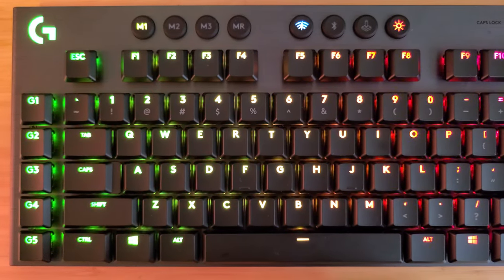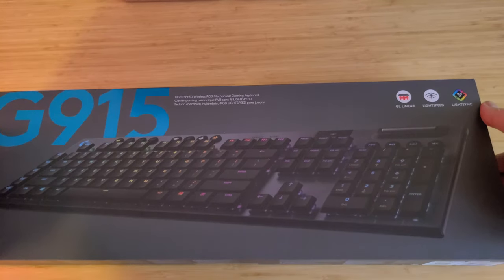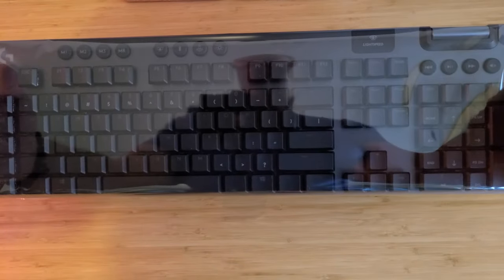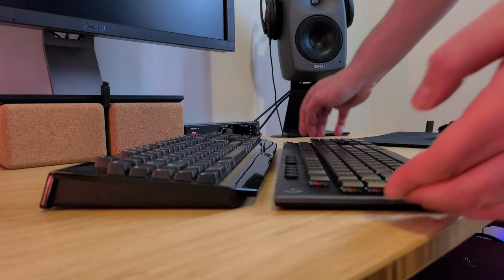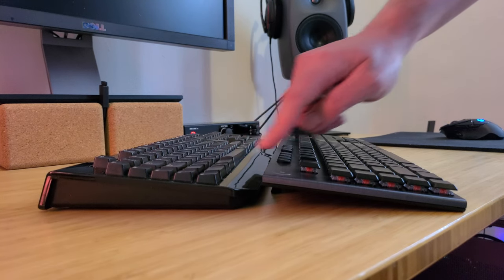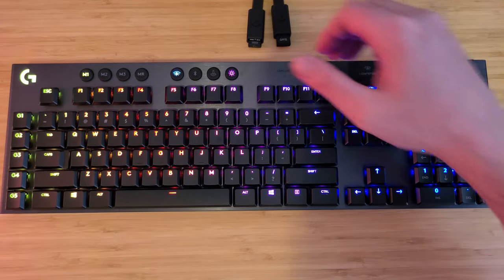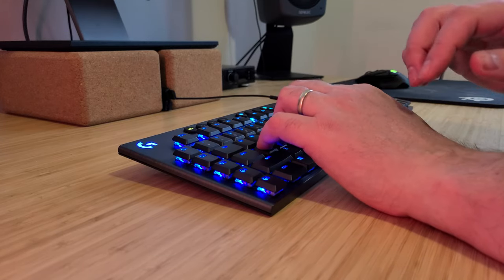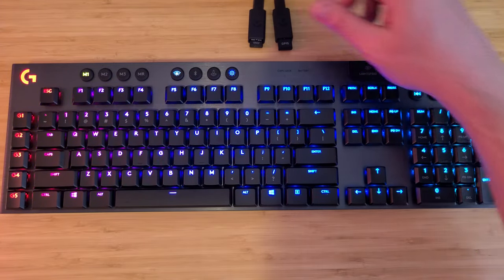Logitech G915 - Linear Switch - Review - Ending Wrist Pain for Gamers?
Video Contents:

00:00 Introduction
00:45 Unboxing G915
01:50 Comparison
02:55 Turning it on!
03:15 Impressions
04:10 Sounds + Wrist Angle
04:30 Too many connections?
05:00 Thanks for watching!